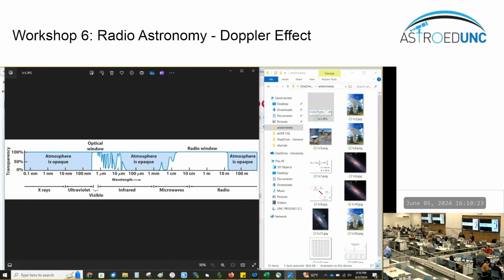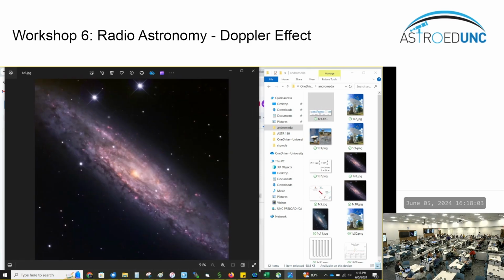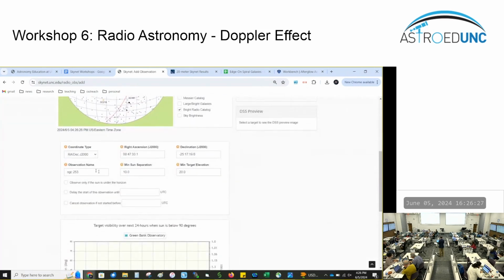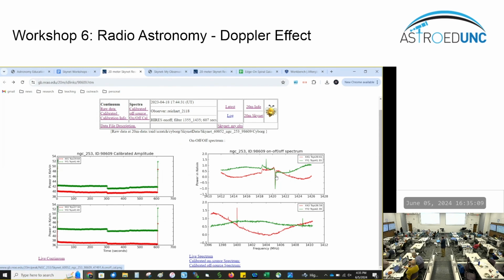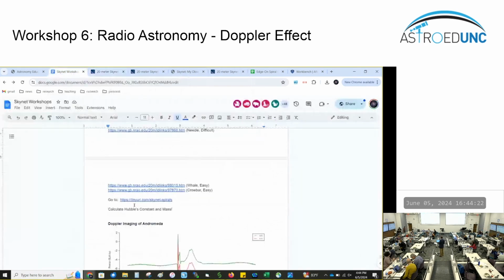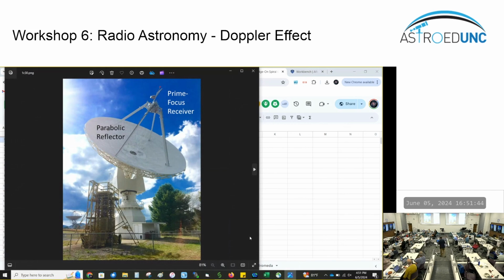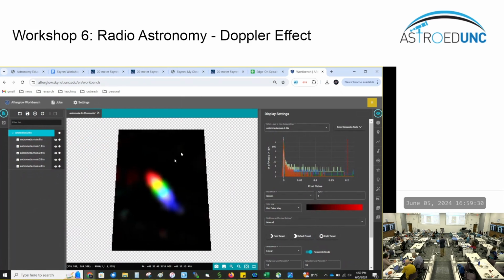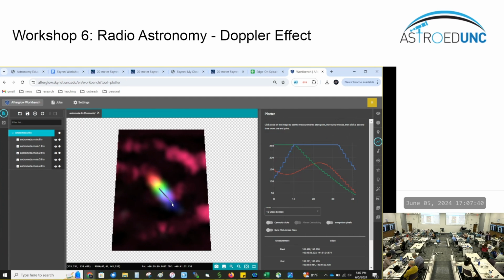Workshop 6: Radio Astronomy - Doppler Effect - AstroEdUNC 2024